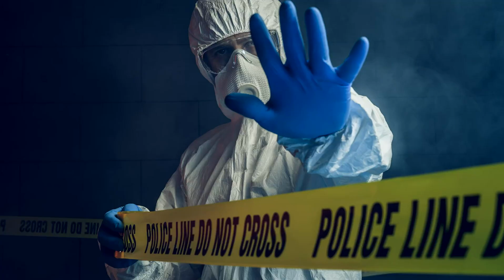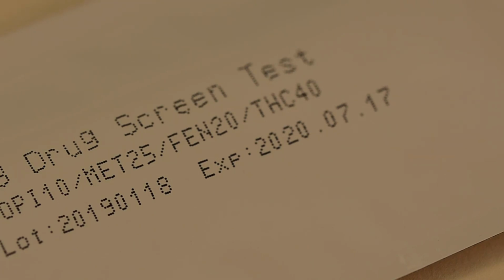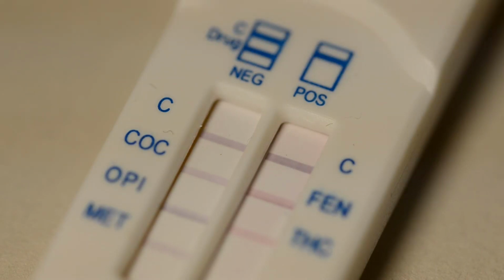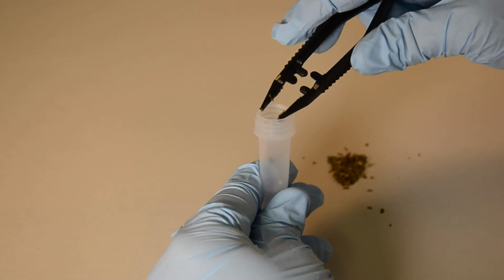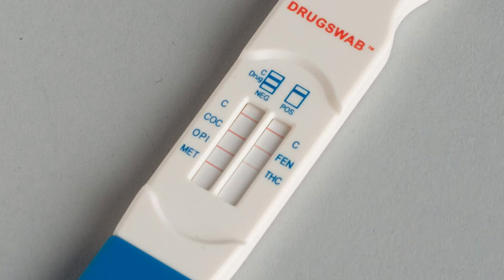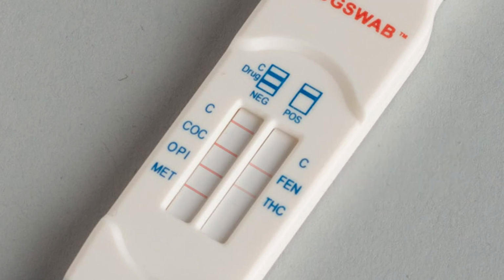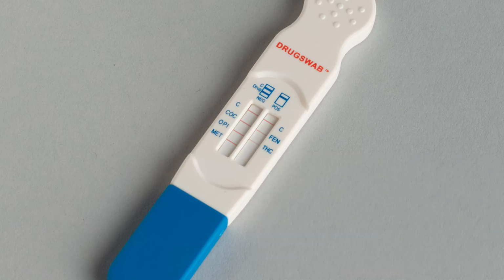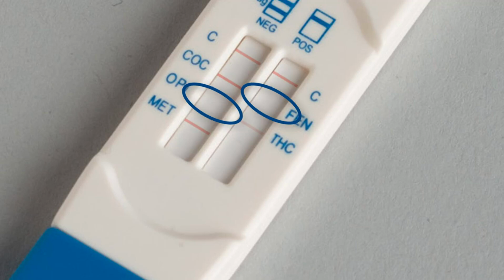Drug Swab Onsite Testing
The Drug Swab from Onsite Testing oral fluid kit is designed for rapid, reliable drug detection. It provides efficient and discreet sample collection with an integrated swab mechanism. The kit is suitable for onsite testing environments, ensuring accurate results in a timely manner for professional use and compliance testing reliability.